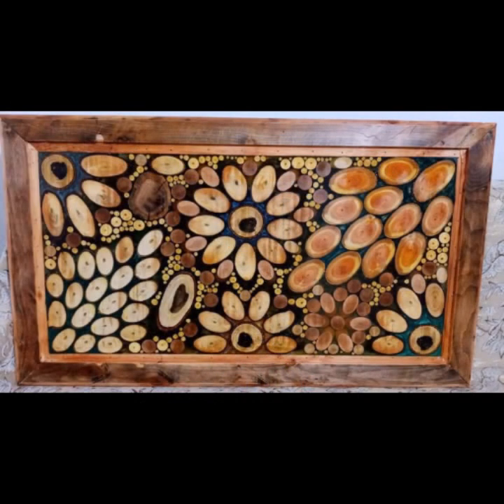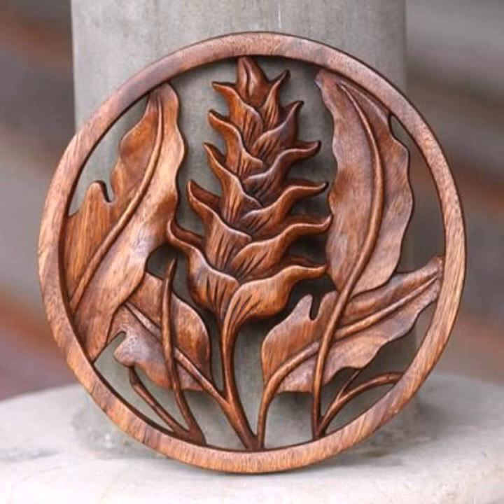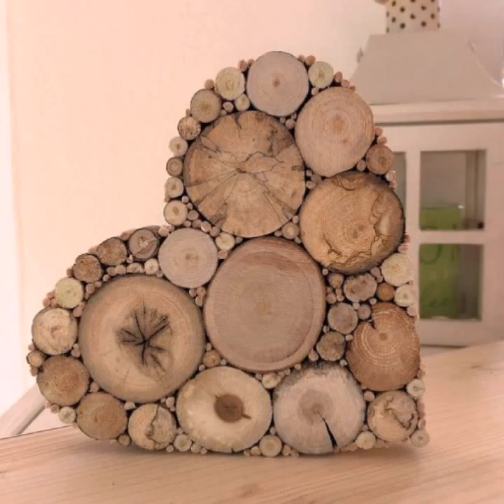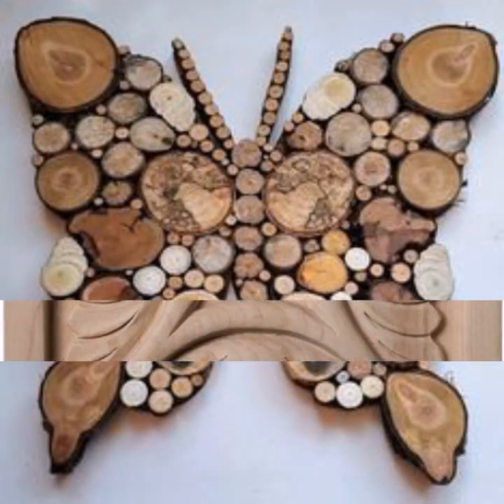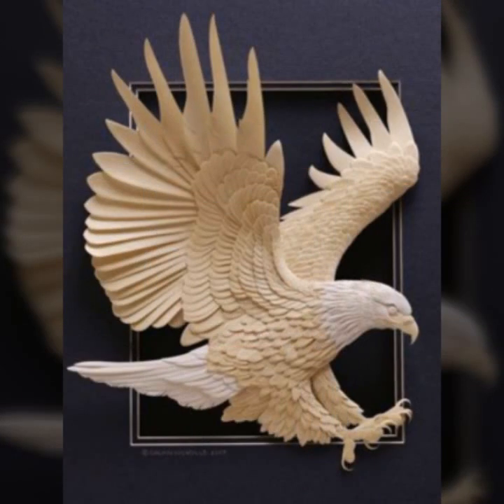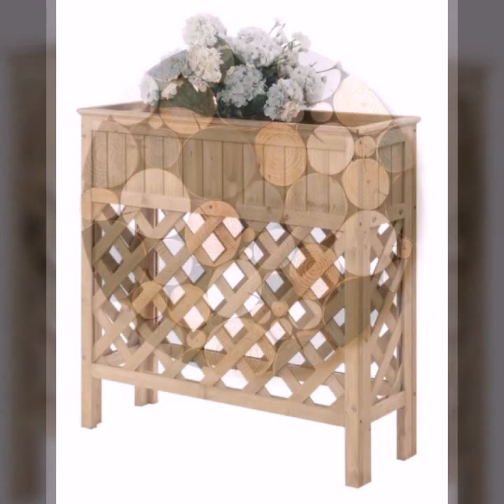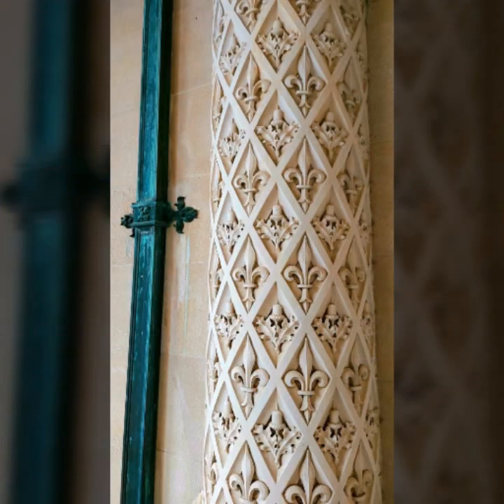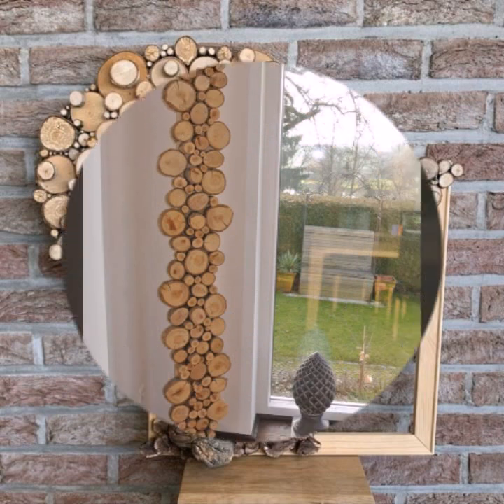TOP 50 MIND BLOWING IDEAS OF BEAUTIFUL EASY WOODEN FURNITURE PROFITABLE PROJECT WOODEN DECOR IDEAS